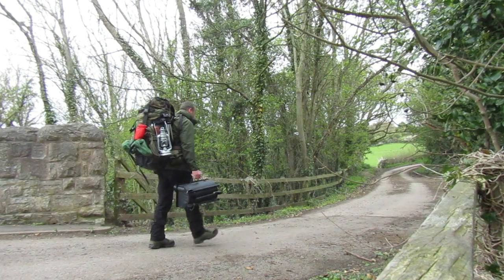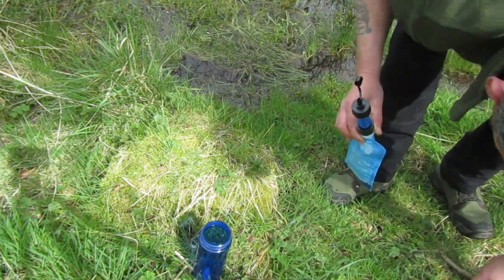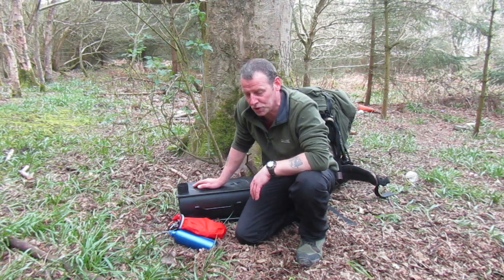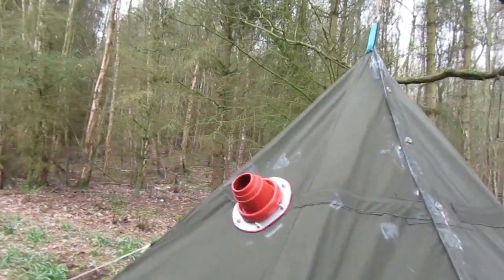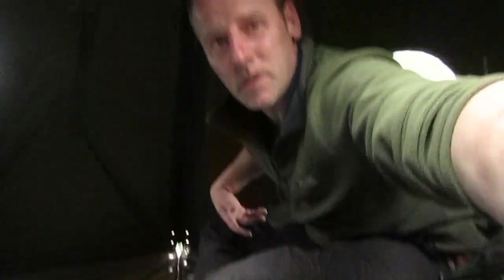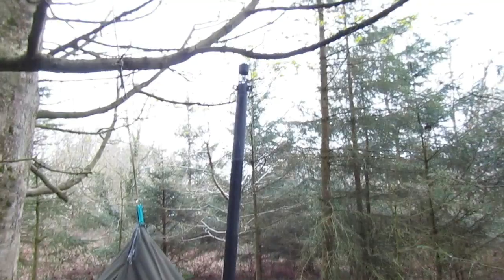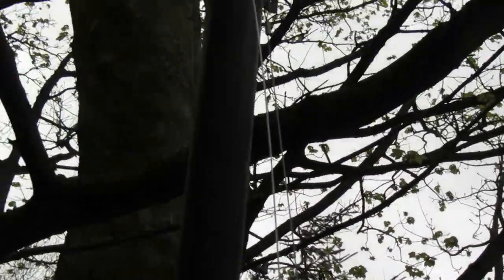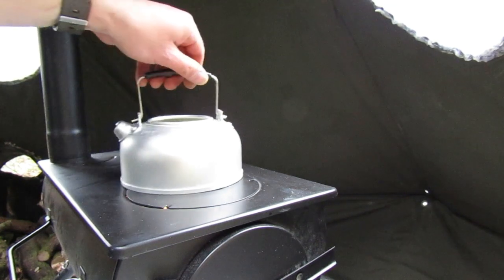Best Lavvu mods on Youtube + Outbacker stove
Heavy load to carry, but one of my best camping? glamping videos.
Not a system for back packing! £35kg+
This is winter gear camping! trust me!!!

60" Zipper

Outbacker log stove

Flashing kit

Spark Arrstor

Camp cot bed

Grizzly bushcraft Knife

Oil Lamp

Fire Blanket